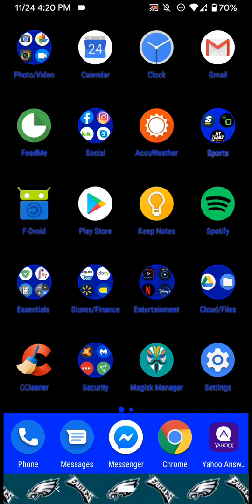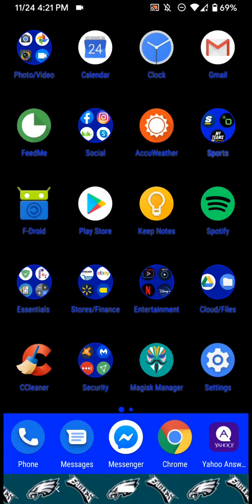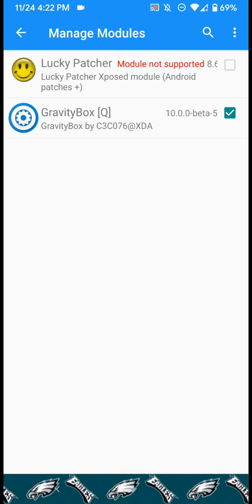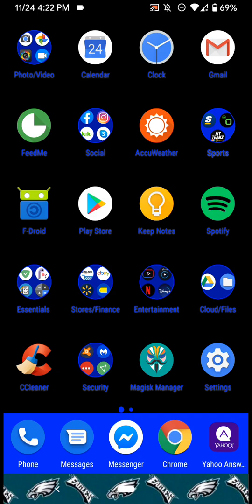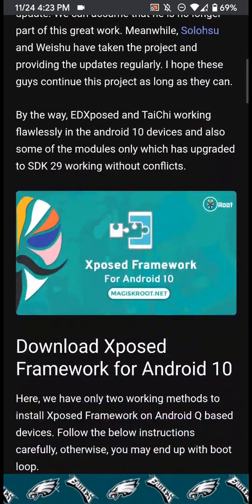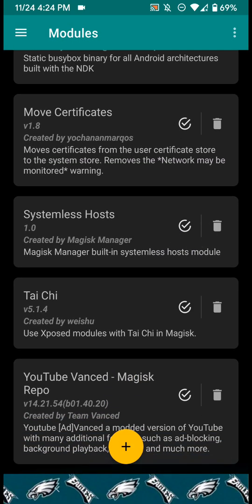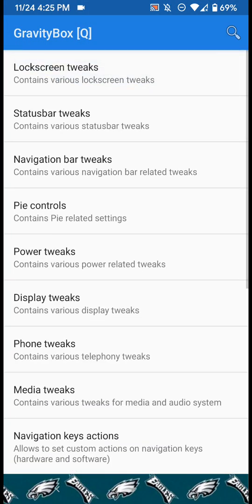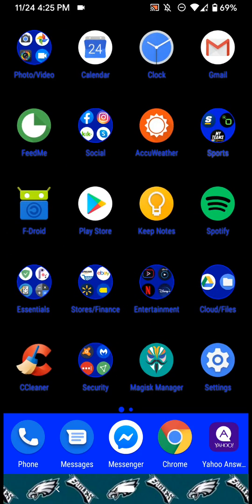How To Get Xposed And GravityBox Working On Android 10.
In This Video I Explain How To Get Xposed And GravityBox Working On Android 10.